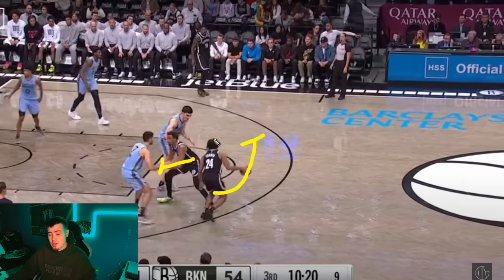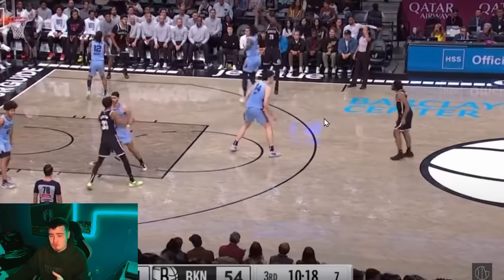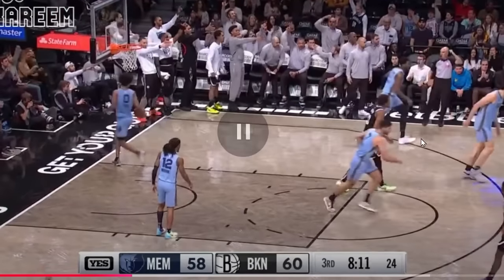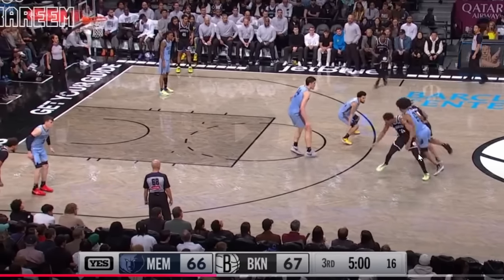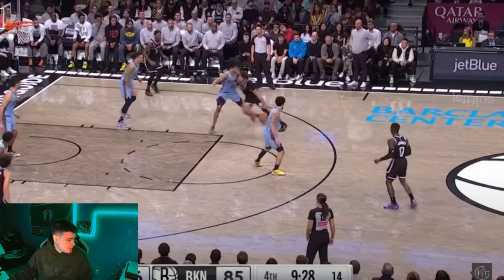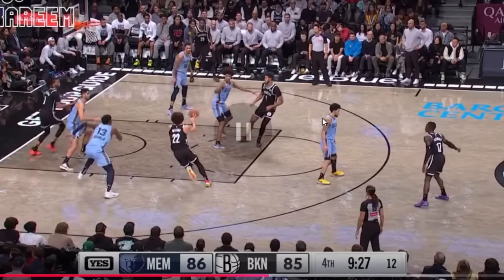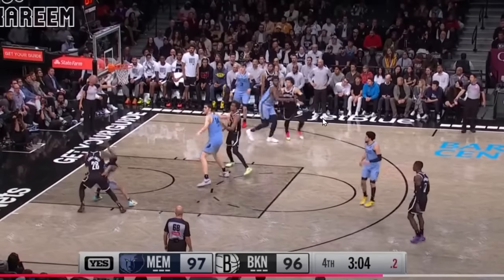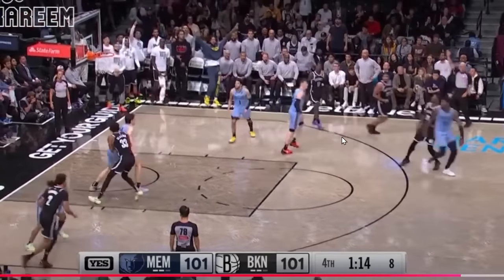The Dorian Finney Smith Lakers Trade Is HIGHWAY ROBBERY... | Film Analysis